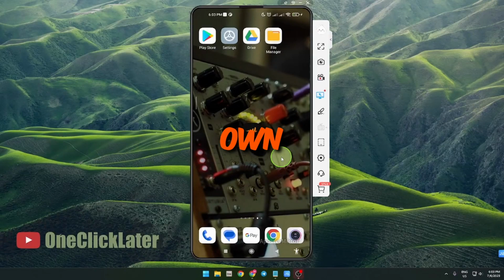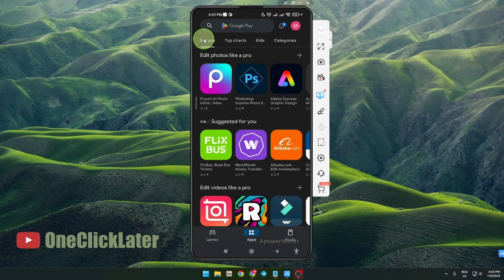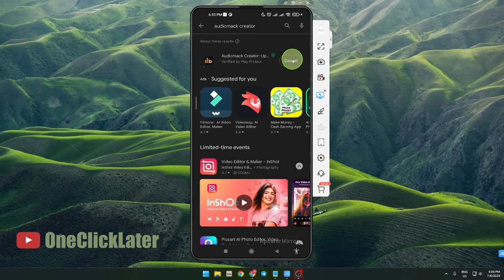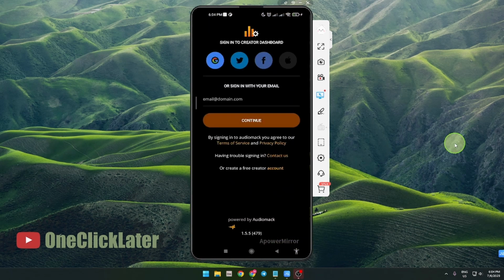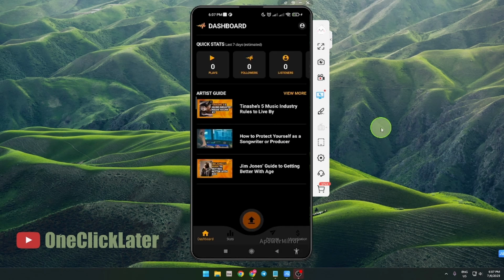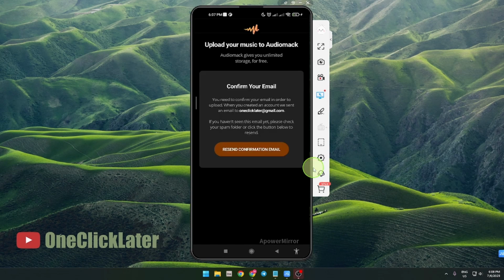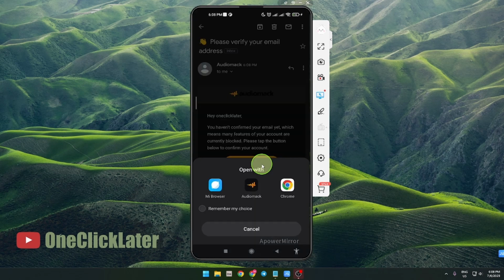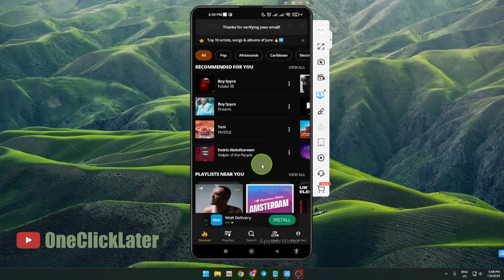How To Upload Music | Audiomack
Learn how to upload your songs, albums or podcasts on the Audiomack mobile app. In this comprehensive guide, I'll walk you through the full process of becoming an artist on Audiomack and sharing your music or podcasts with the world. Start your journey as a creator today